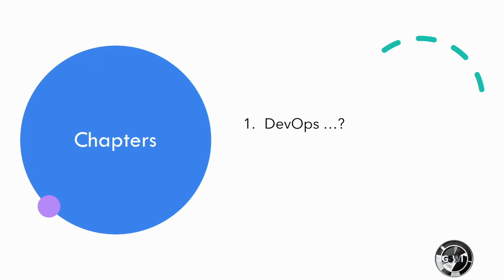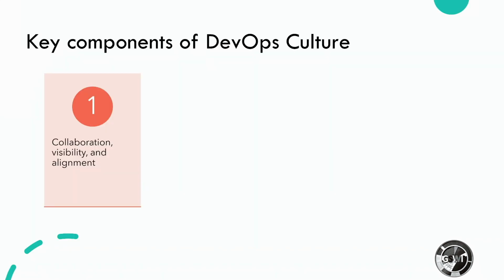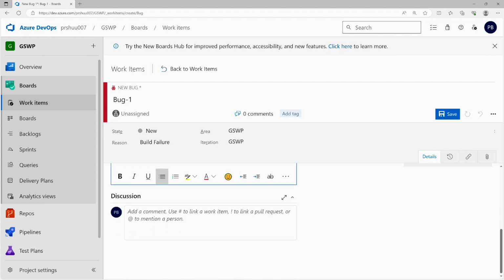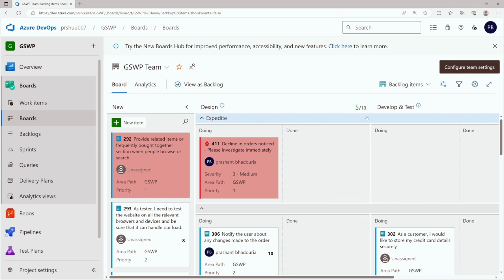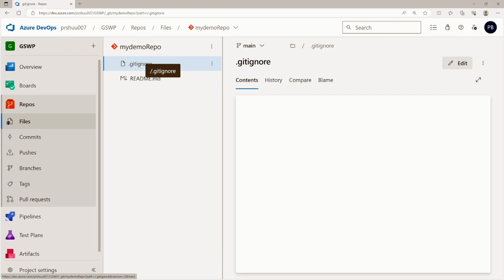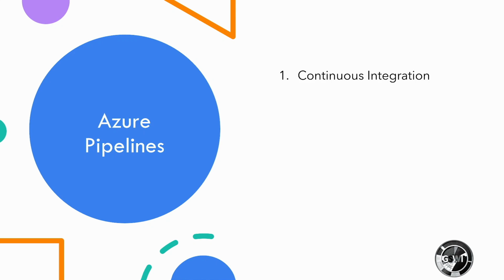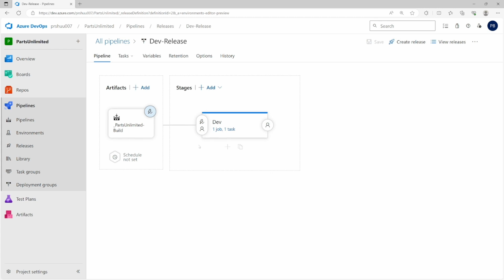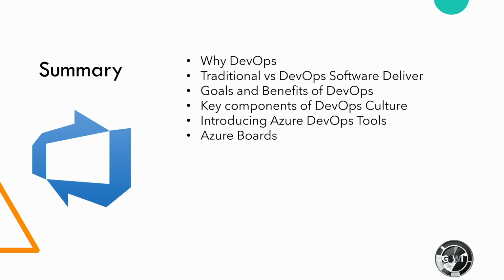Azure DevOps : Getting Started | Step by step guide for beginners | Azure DevOps Tutotrial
In this course, I have explained about DevOps and specifically about Azure DevOps.
We have touch the following points
* Why DevOps is better then traditional software delivery lifecycle
*DevOps Culture
*Azure DevOps
* Azure DevOps tools like Boards, Repos, Pipelines, Test Plans and Artifacts
*How to create CI\CD Pipeline (Continuous Integration \ Continuous Deployment)

TimeStamps
00:00 Overview
03:41 What is DevOps?
09:14 Goals and Benefits
10:50 Culture
13:54 Azure DevOps
15:30 Boards
38:06 Repos
53:24 Pipelines
69:31 Test Plans
71:30 Artifacts
74:37 Summary

For more videos please check out below links